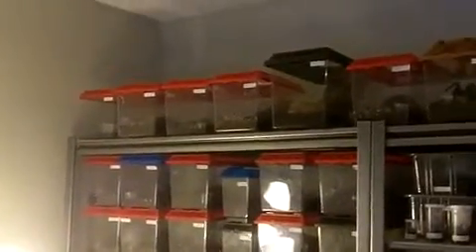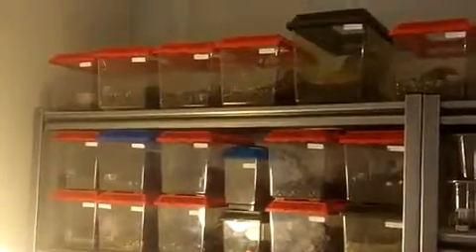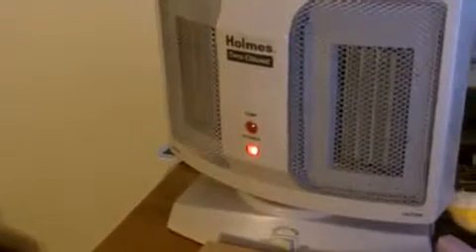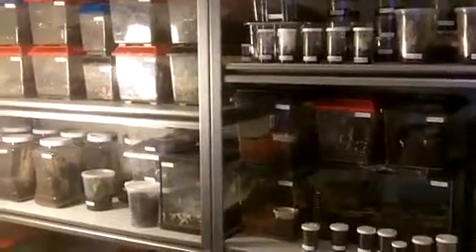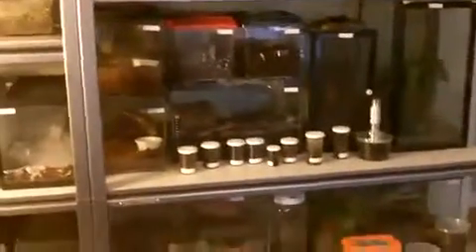How to Keep Tarantulas Warm